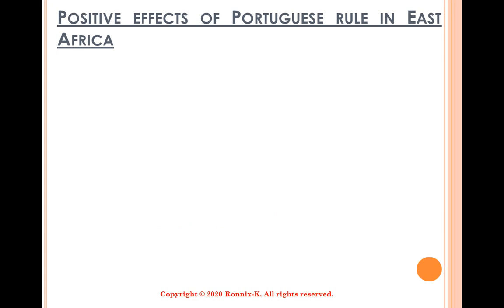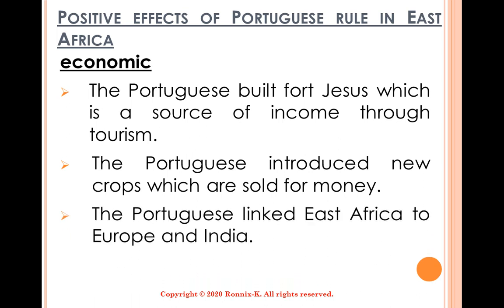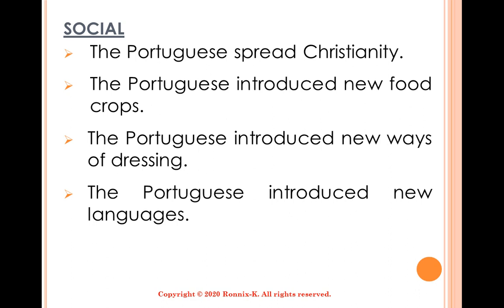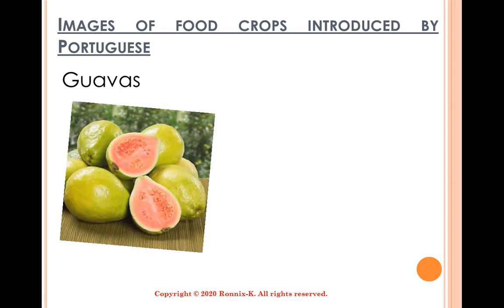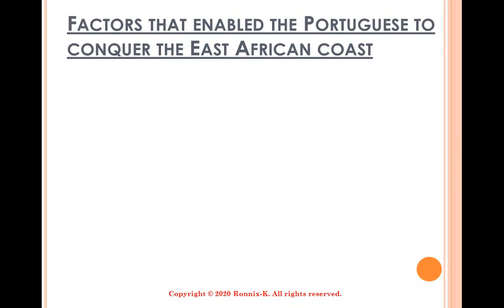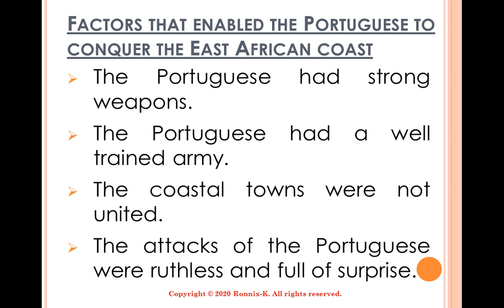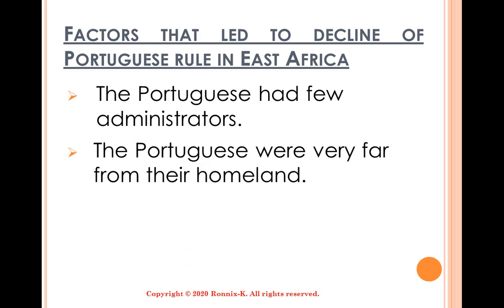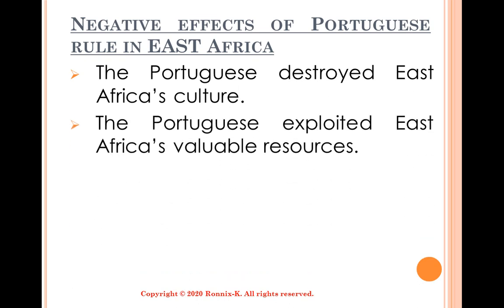Virtual classroom (schools interested in such a program, i can train your staff on how to handle.